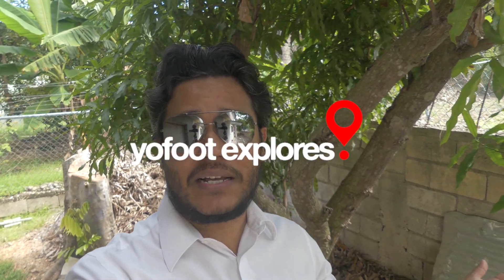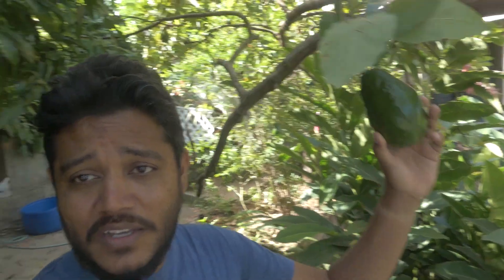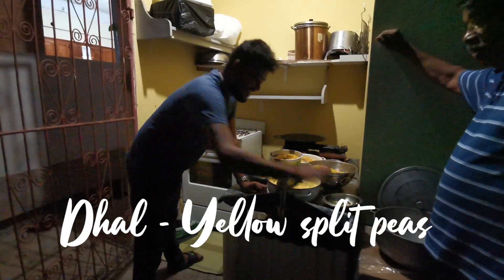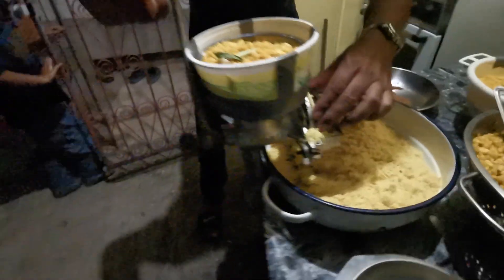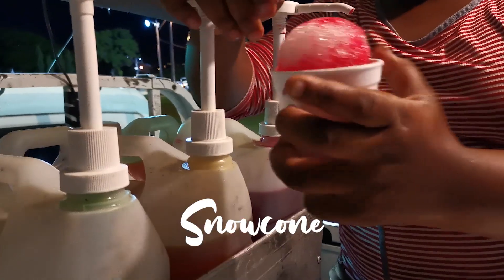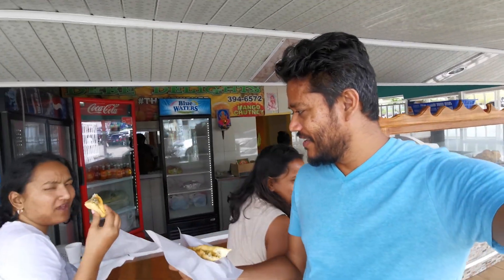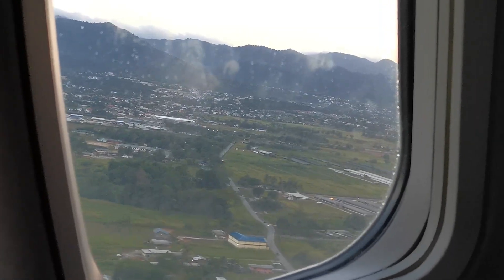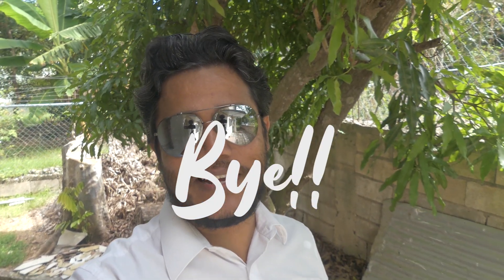Trini Vibes - Stalking Shah Rukh Khan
This is a video summary my trip back home to Trinidad last mouth. Highlights include food, family and of course some stalking of Bollywood star, Shah Rukh Khan. I hope you enjoy!

This is my first video after a bit of a break, I am sorry, but I plan to start back posting soon!

- Instagram! - @yohanpartap

Track: FREE Machel montano type beat(wet fete) soca 2018
Artist: Fata Beats